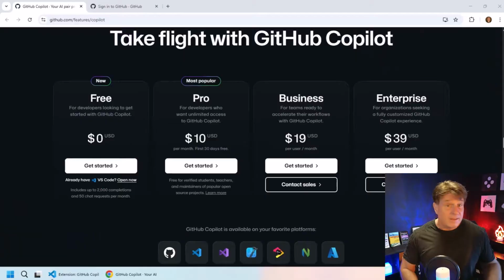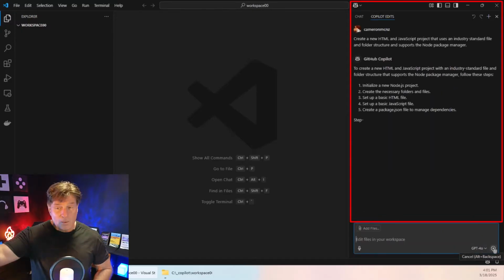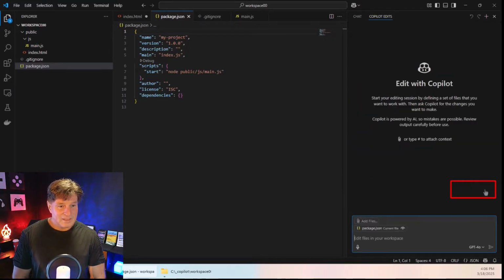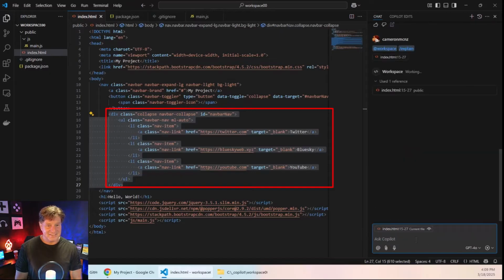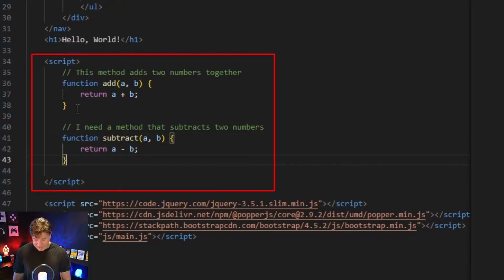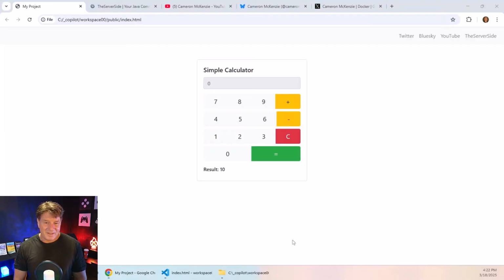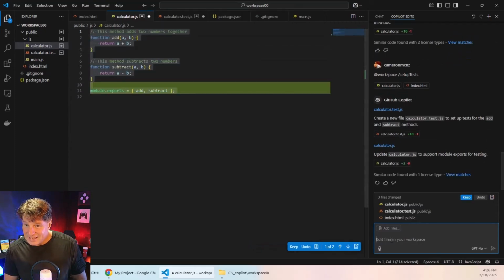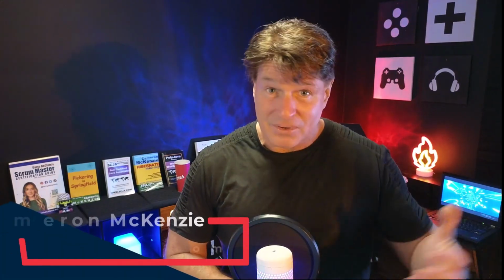Introduction to GitHub Copilot Tutorial for Beginners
Ever think about getting Git or GitHub certified? I've got three free GitHub practice exams for anyone interested in getting the Action, Copilot or Fundamentals certification

Check out the GitHub certification site and let me know what you think!

In this video, we dive deep into GitHub Copilot inside Visual Studio Code (VSCode) — the AI-powered coding assistant that's changing how developers write software. Whether you're a seasoned developer or just starting out, this is your comprehensive guide to getting the most out of Copilot, Copilot Chat, and Copilot Edit features.

🔥 What you’ll learn in this video:

✅ How to install and activate GitHub Copilot in VSCode
✅ Writing better, faster code with real-time AI code suggestions
✅ Using Copilot Chat to ask technical questions, refactor code, generate tests, and fix bugs directly inside VSCode
✅ Leveraging Copilot Edit to modify existing code with natural language commands
✅ Practical coding examples, live demos, and best practices
✅ The difference between Copilot’s inline suggestions and the Chat interface
✅ Productivity tips to make Copilot feel like your own personal pair programmer

💬 What is Copilot Chat?
Copilot Chat is your AI assistant inside VSCode. Just like ChatGPT, you can type natural language queries, but it's embedded within your coding environment and understands your project’s context. Ask it to explain code, suggest improvements, or even write documentation — all without leaving your editor.

🛠 What is Copilot Edit?
Copilot Edit lets you rewrite or transform code using natural language. Want to make a function async, rename variables, or optimize performance? Just highlight your code and tell Copilot what you want — it does the rest.

🎯 Whether you’re building web apps in JavaScript, automating tasks in Python, or writing complex systems in Java or C#, GitHub Copilot can help you reduce boilerplate, speed up development, and focus on problem-solving.

🧠 Copilot isn't just about code completion — it's about understanding your intent.

Chapters: 00:00 - Introduction to GitHub Copilot
01:24 - GitHub Copilot Pricing
01:59 - Copilot & VS Code
02:40 - Copilot Project Creation
05:44 - Copilot, HTML & JavaScript
07:05 - Copilot & Bootstrap
09:28 - Copilot Chat
11:48 - Method Completion
14:11 - Copilot help & Explain
15:15 - Copilot Calculator Example
17:42 - Copilot Testing
19:38 - Copilot & Jest
21:25 - GitHub Copilot Review

💡 Don’t forget to like, comment, and subscribe if you found this helpful — and hit the bell so you don't miss future videos on AI coding tools, VSCode tips, and software development tutorials!